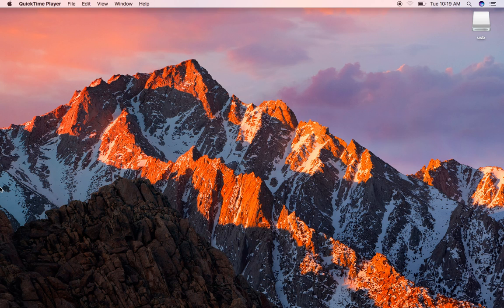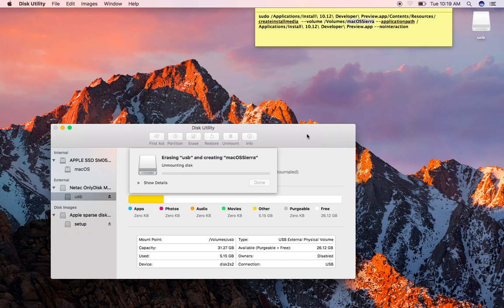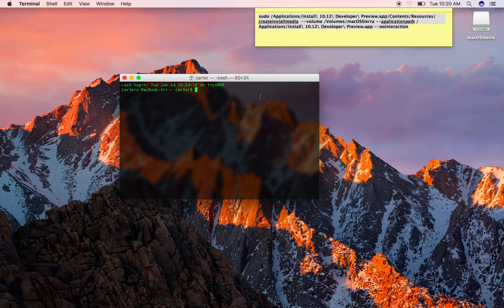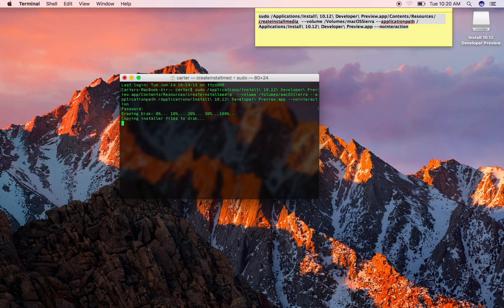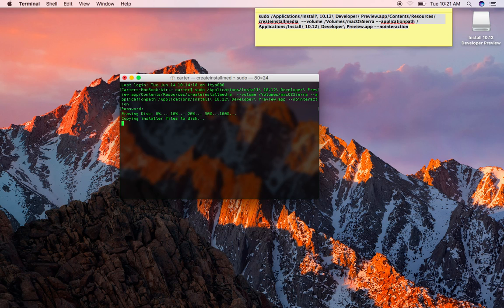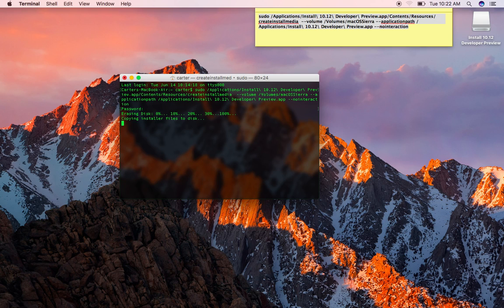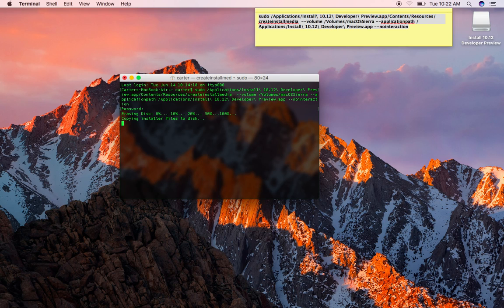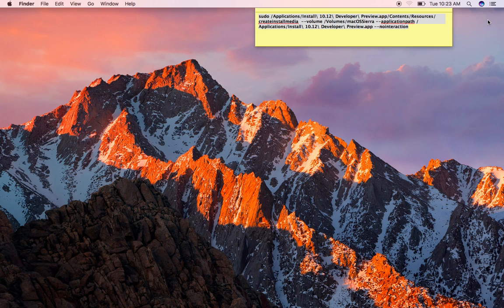How to create a macOS Sierra 10.12 Developer Preview Bootable USB Installer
You will need an Apple Developer Account to sign in and download macOS Sierra 10.12 Developer Preview. Public Beta will be out later in July 2016

1. Download macOS Sierra 10.12 Developer Preview from the Mac App Store after redeeming the code from the Apple Developer Download site. Quit the installer if it opens automatically after downloading. The installer will be in your Applications folder.

2. Mount your USB flash drive or other volume. You could also use a secondary internal partition.

3. Format/Erase your drive and name it "macOSSierra" if you intend on copying and pasting the below command.

4. Open Terminal (it is found in the Utilities folder)

5. In terminal paste the following command:

sudo /Applications/Install\ 10.12\ Developer\ Preview.app/Contents/Resources/createinstallmedia  --volume /Volumes/macOSSierra --applicationpath /Applications/Install\ 10.12\ Developer\ Preview.app --nointeraction